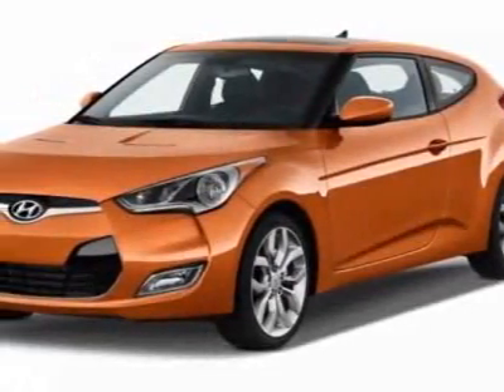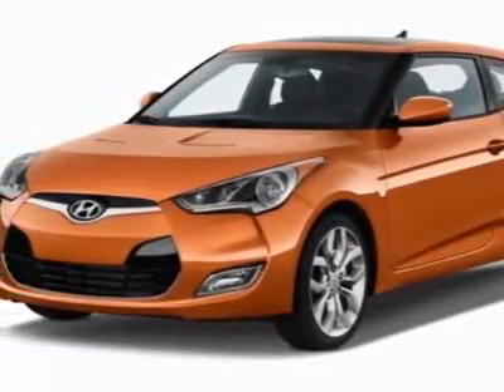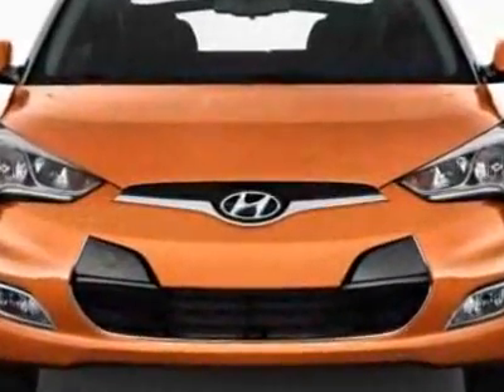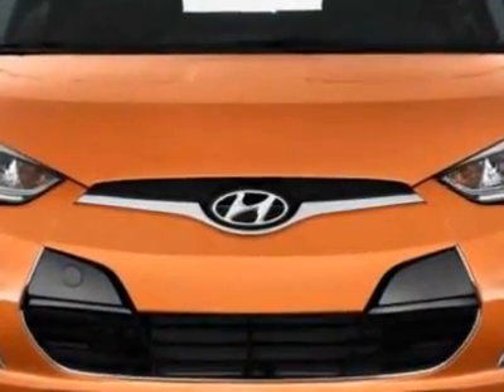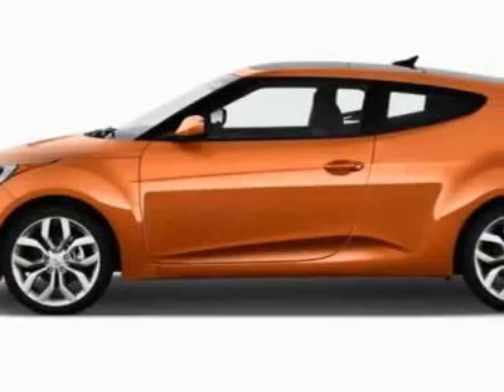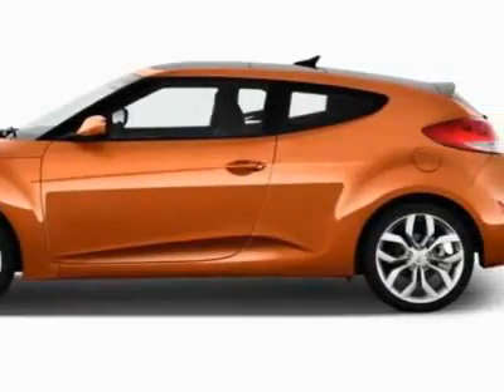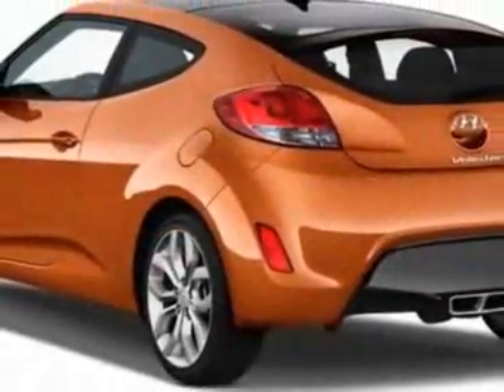2012 Hyundai Veloster Coupe - Columbia, SC